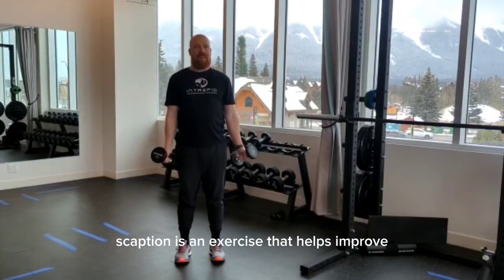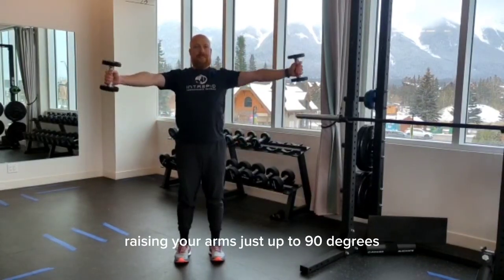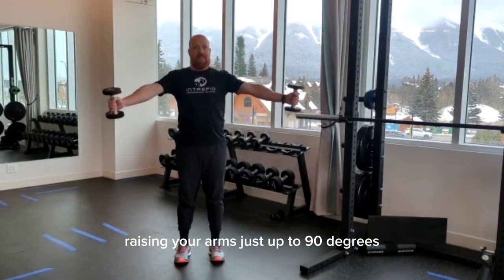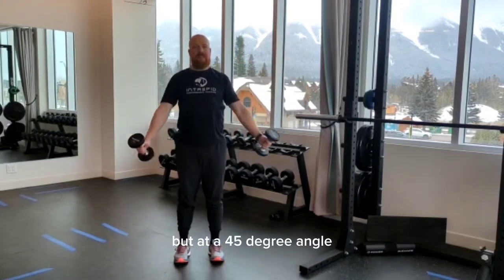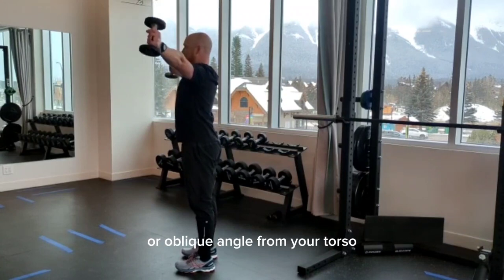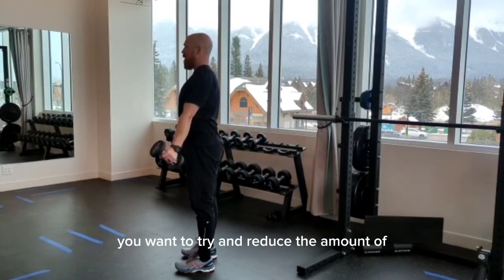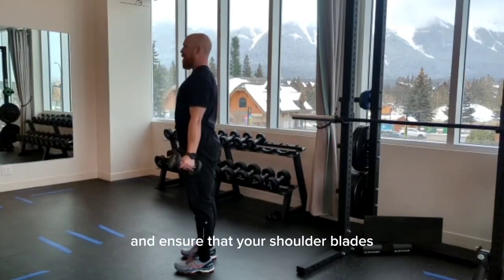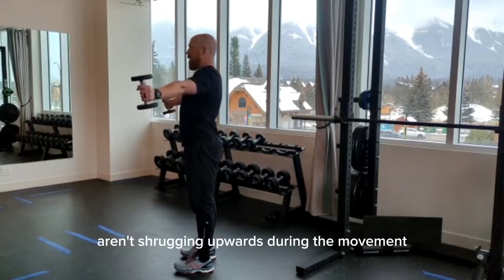Standing dumbbell scaption - deltoid and upwards rotators of scapula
Jake Watson, Certified Exercise Physiologist and Strength and Conditioning Coach at Intrepid Performance Training, recommends this exercise to help reduce your risk of injury to the rotator cuff muscles.

2 - 3 sets, 6 - 8 reps/set